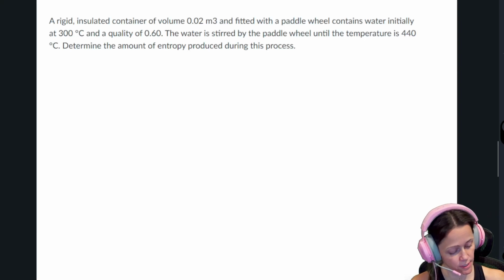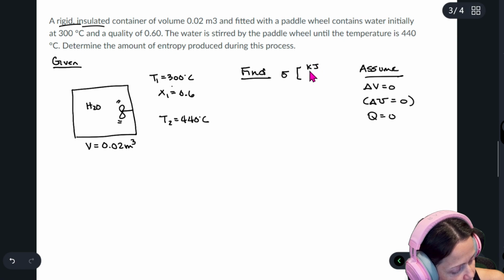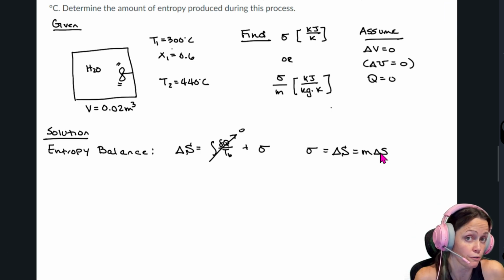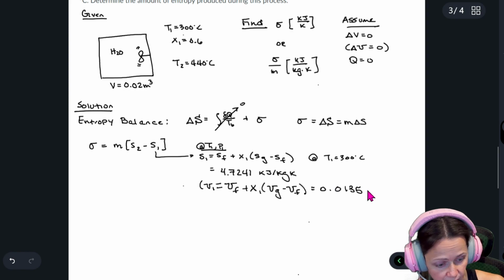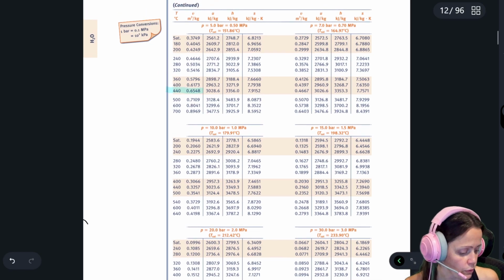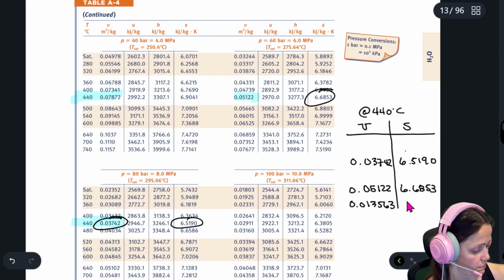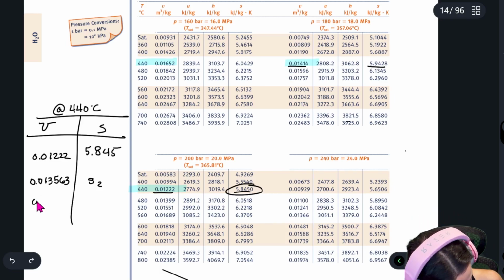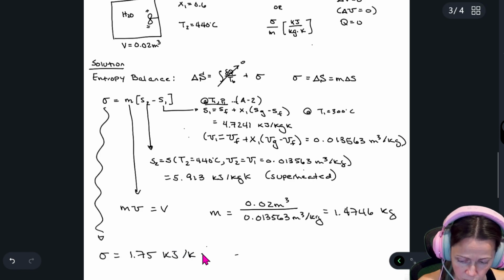MEGR3111 Practice Test 5 Question 6